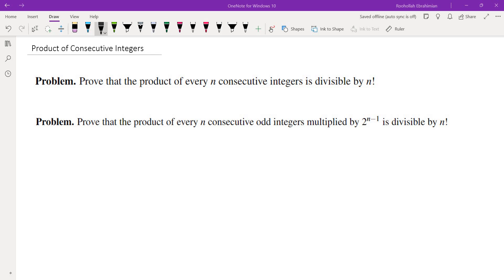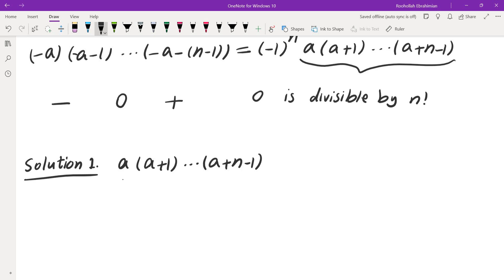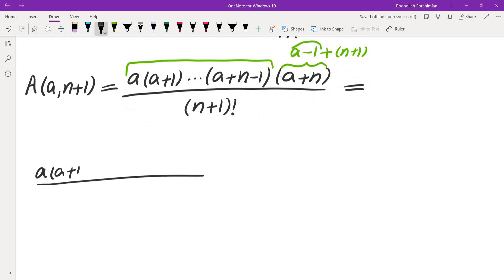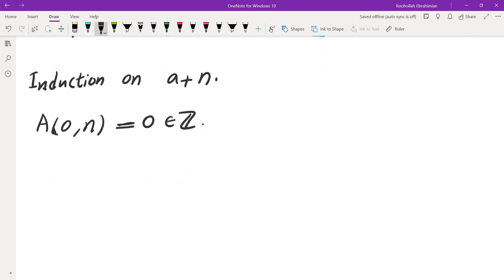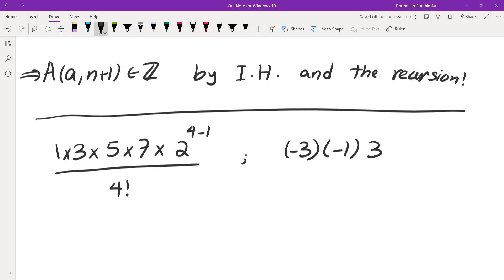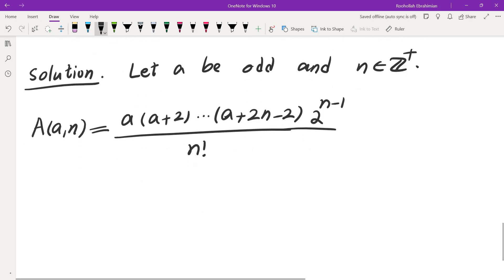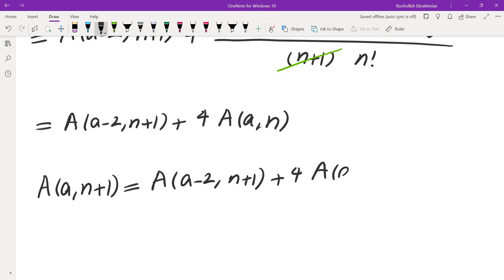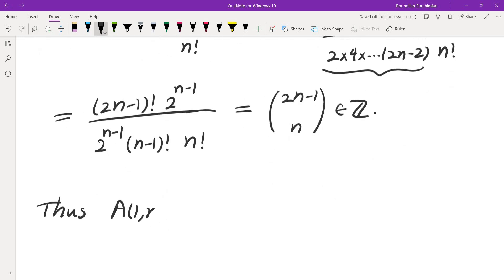Product of n Consecutive Integers is Divisible by n! What can you say about n consecutive odds?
I go over this useful number theory fact that is occasionally used in math competitions.